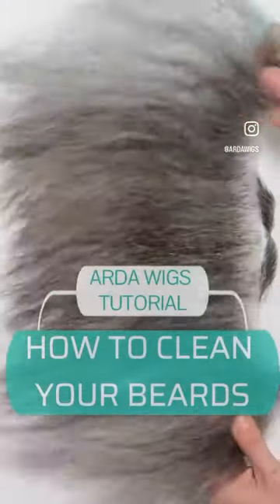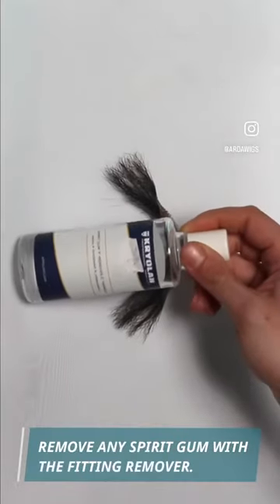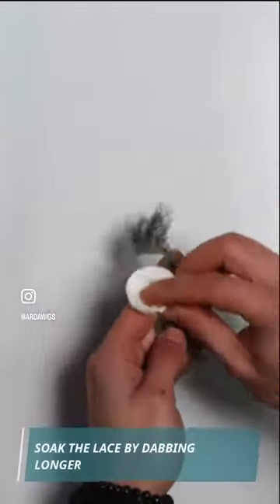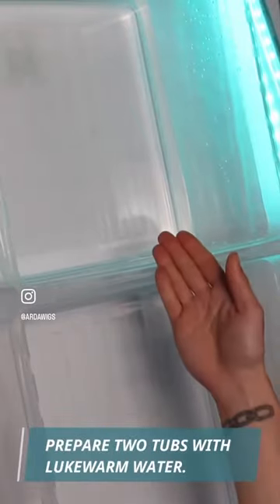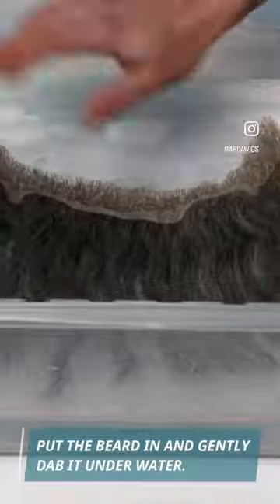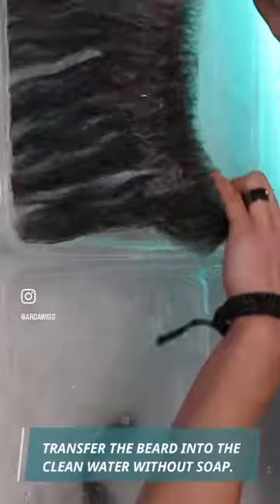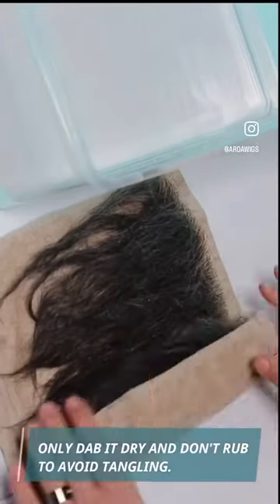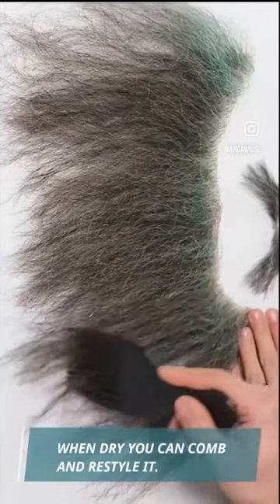How to clean your beards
Follow along as we clean and remove any leftover glue residue from our Blackbeard! This process can be applied to any of our facial hair accessories.

Products used:
Blackbeard
Kryolan Spirit Gum Remover (You can also dab a bit of low concentration rubbing alcohol in a pinch!)
Cotton pads/balls
Baby shampoo
Clean towels

Be sure to use water that is lukewarm or cooler when washing!